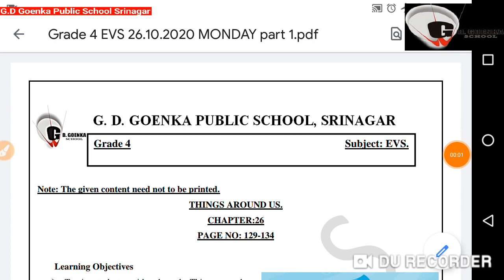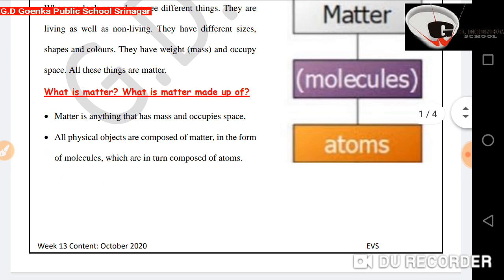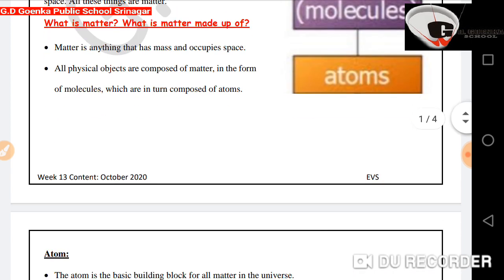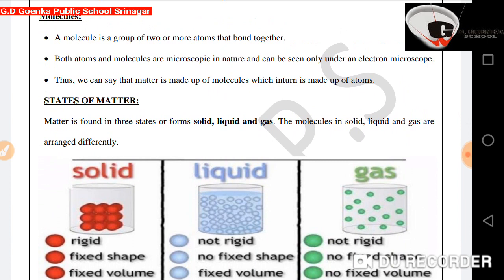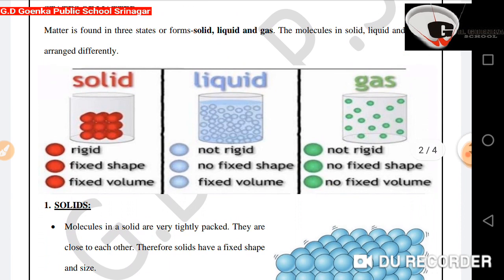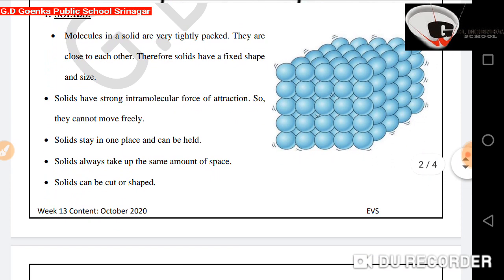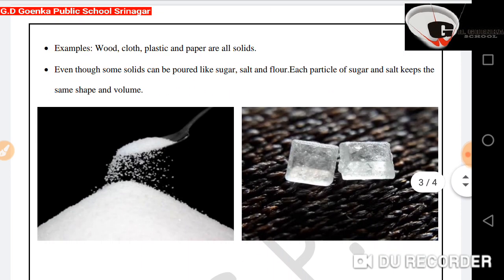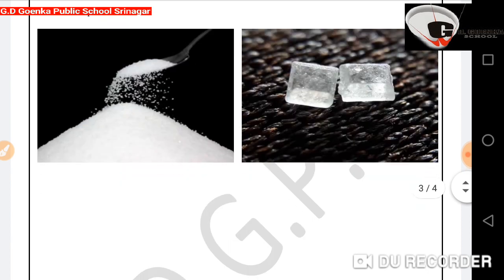Grade 4 EVS Dated 28 10 2020